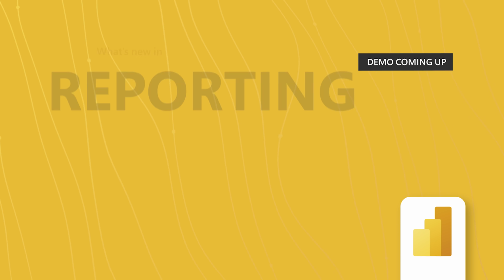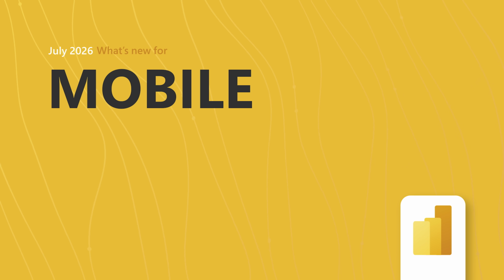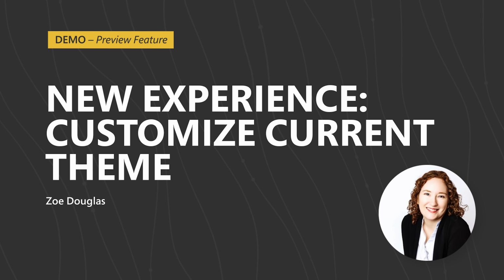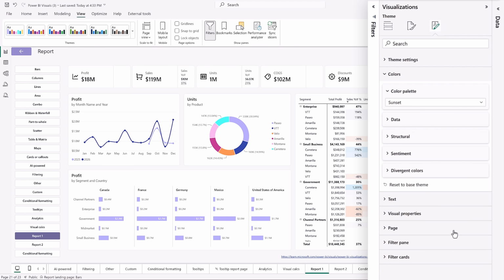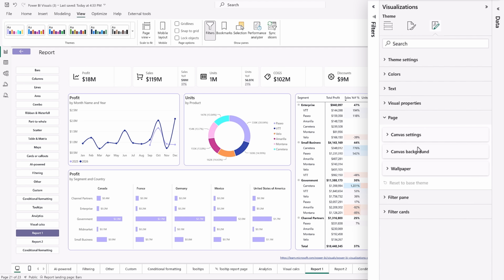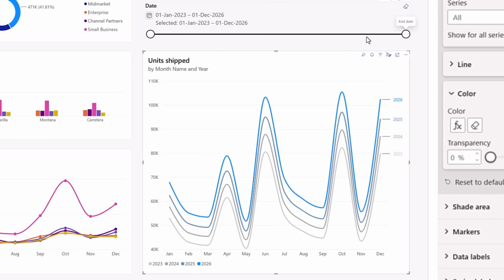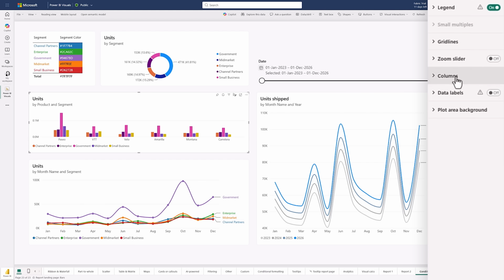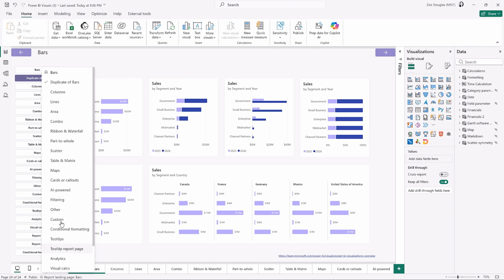Power BI Update - July 2026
Join us at FabCon Europe in Barcelona! - 0:18
Intro - 1:05
Reporting - 1:15
Modeling - 2:00
Mobile - 2:23

Demos
New Experience: Customize Current Theme - 3:41
Conditional Formatting for Line Charts + Legends - 6:25
Improved Report Page Tab Navigation - 8:40

More questions?